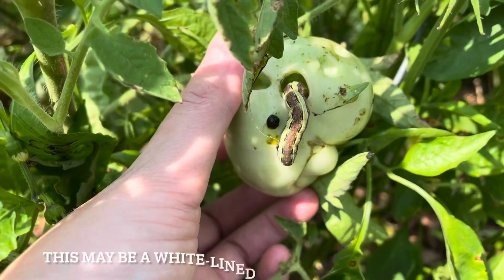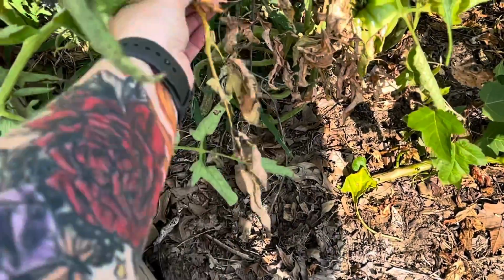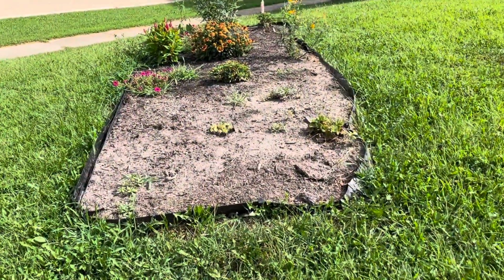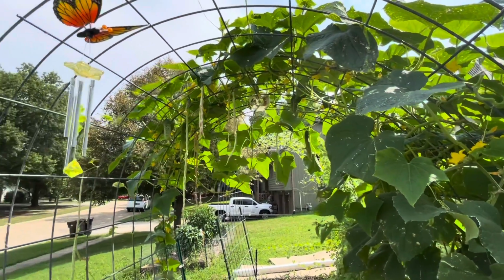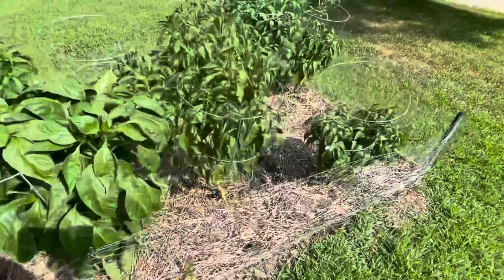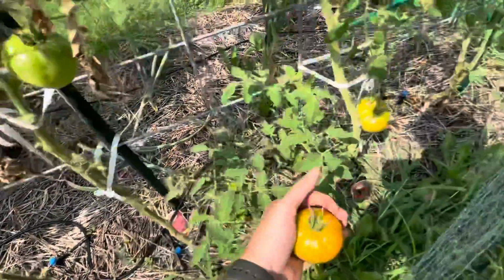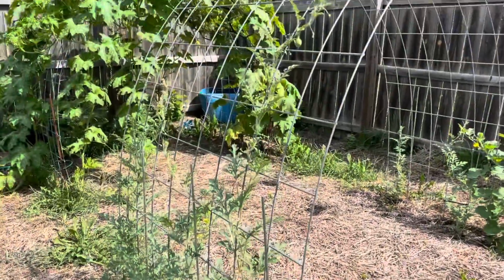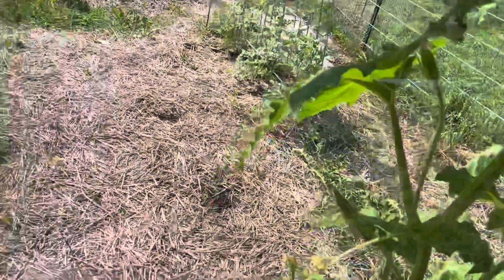Trellis pumpkin and technical difficulties.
I tried to get some footage of the community garden near my house but somehow I kept switching the camera to slow-motion. I decided to keep some of the normal speed footage despite recording most of it in slow-mo. I also tried to give a quicker update with less commentary. Let me know if you like this format.